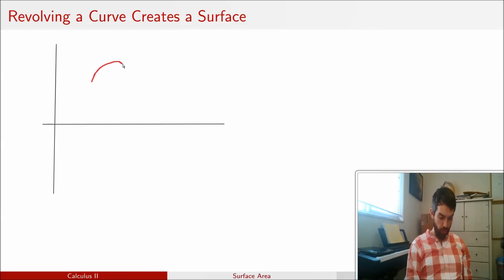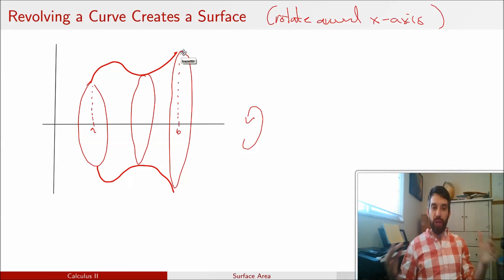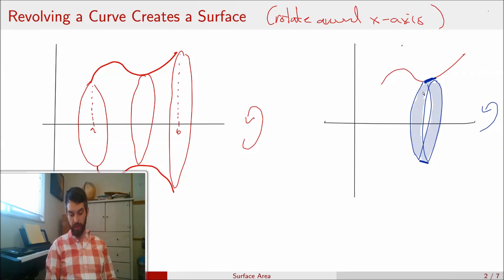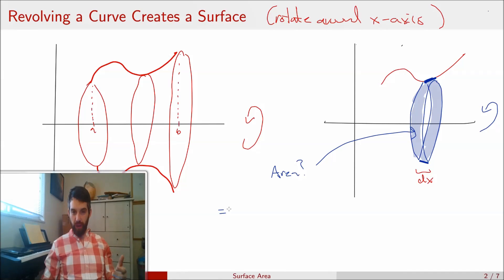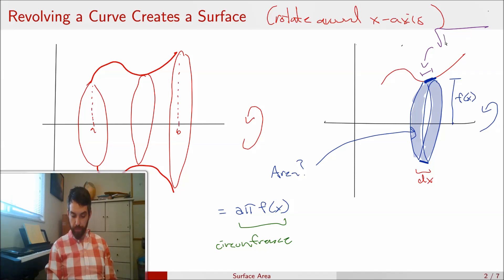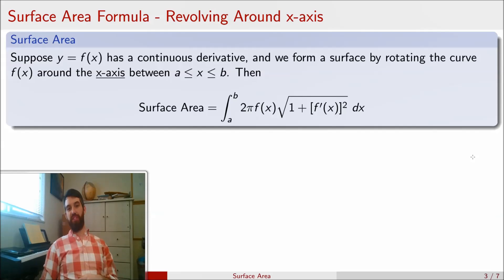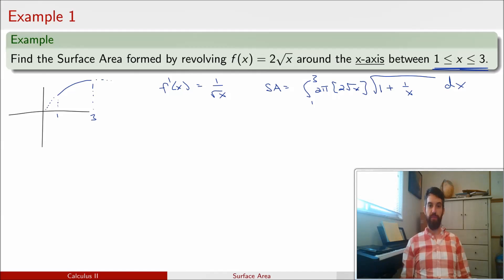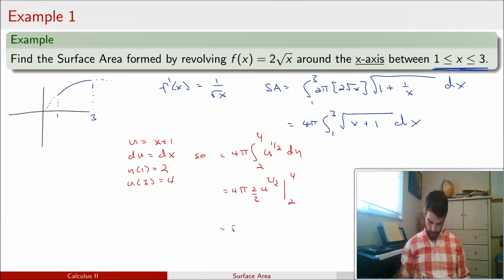Surface Area Part I: Revolving around the x-axis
Surfaces can be computed by revolving a curve around the x-axis. We develop the geometric intuition that leads to a formula used to compute the surface area of this surface and work through an example.